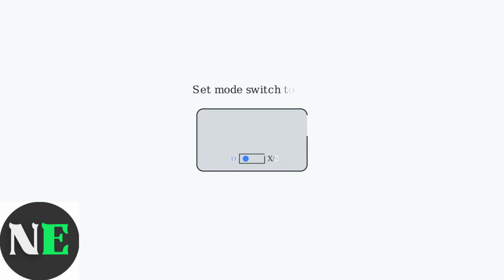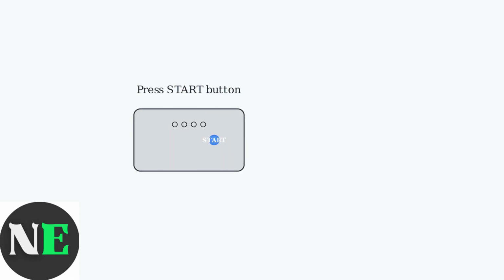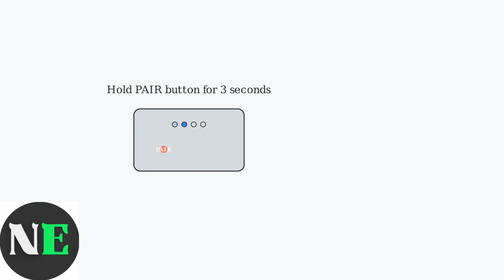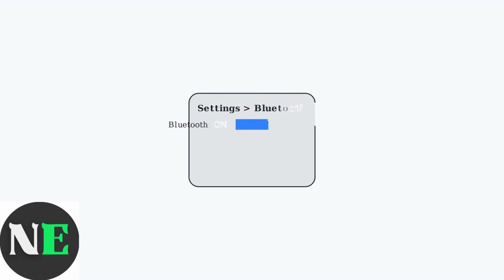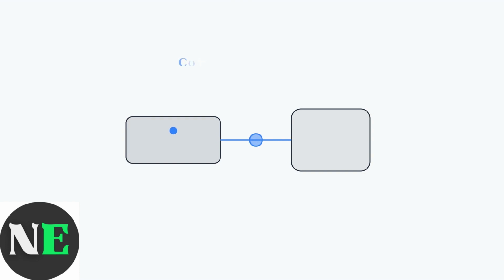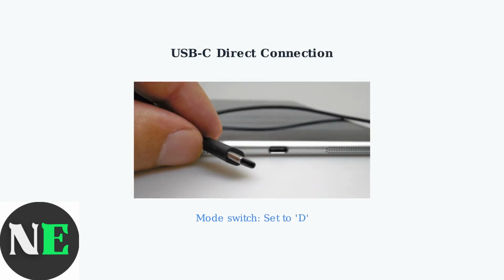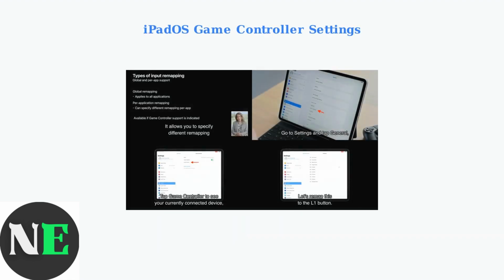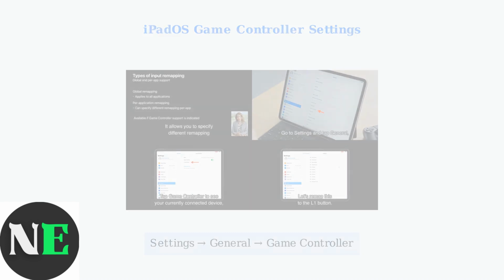How To Connect 8BitDo Pro 2 To IPad – IPadOS Bluetooth Setup & Controls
Discover the simple steps to connect your 8BitDo Pro 2 to your iPad. Master iPadOS Bluetooth setup and enhance your gaming experience today!